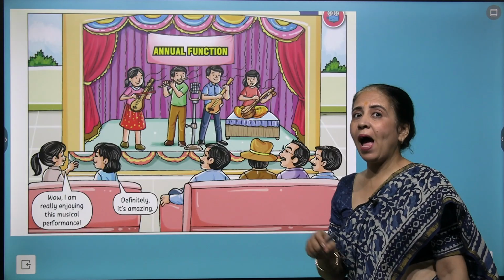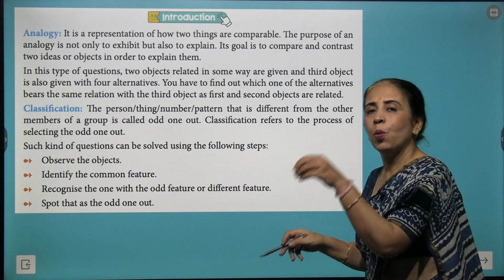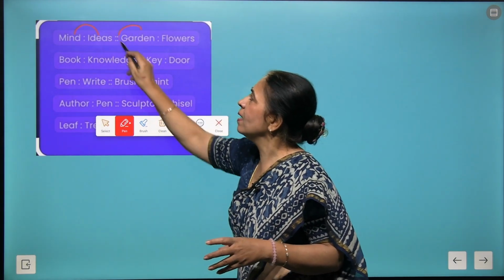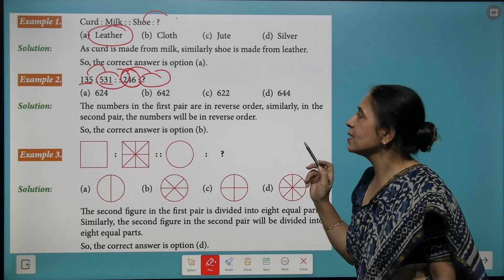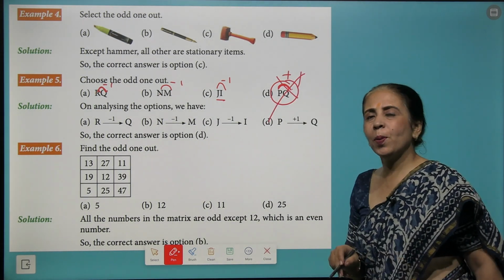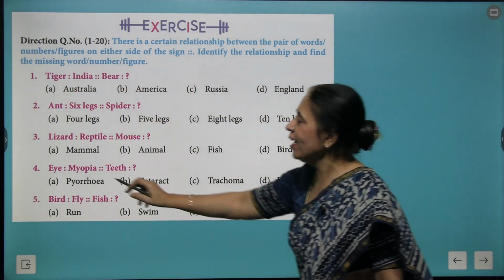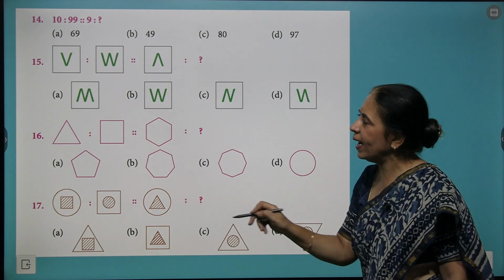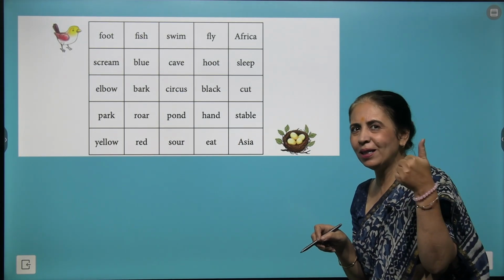Chapter 6 Analogy and Classification | Aptitude and Reasoning Class 4 | Blueprint Digital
Chapter 6 Analogy and Classification | Aptitude and Reasoning Class 4 Blueprint Digital. This video helps students learn relationships, similarities, and grouping concepts with easy tricks and step-by-step explanations for better understanding.